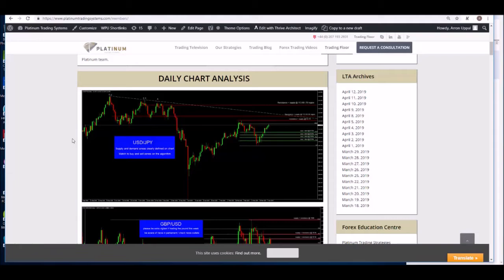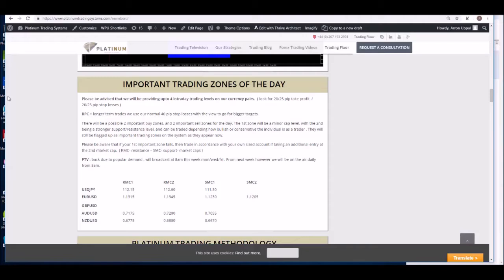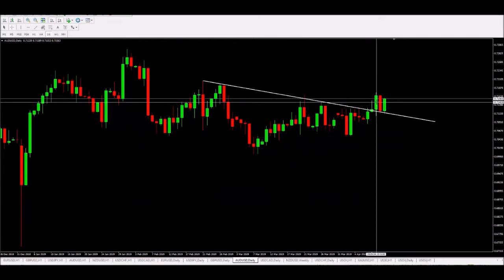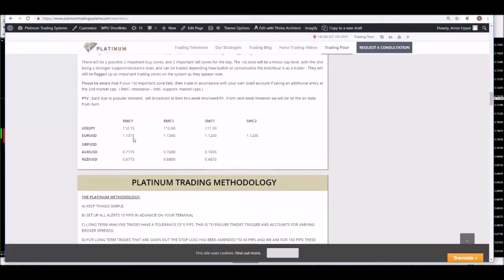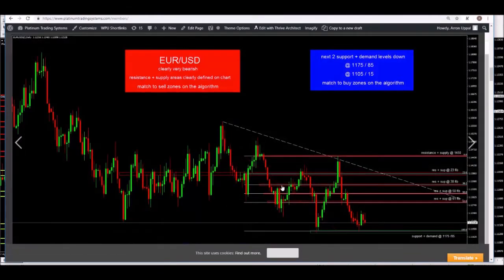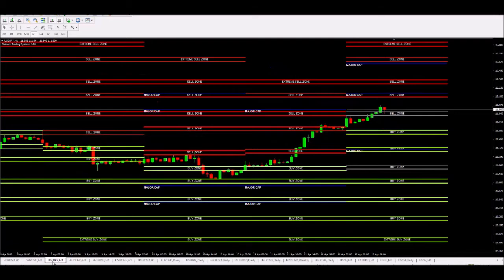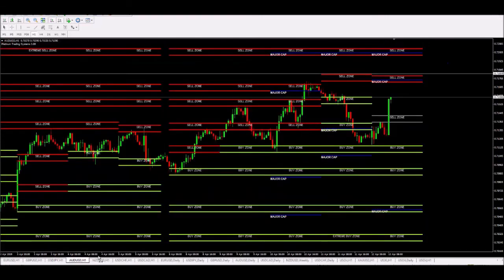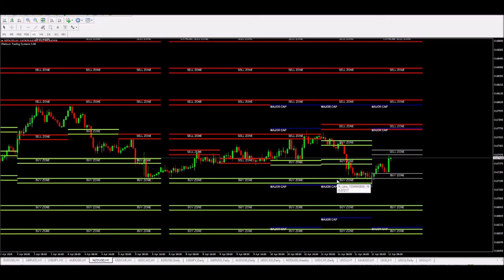The Best Forex Trading Strategies for Part-Time Traders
The Platinum Trading System eliminates countless hours of screen time and technical analysis spent on the foreign exchange markets. The currency markets provide multiple buy or sell opportunities and unless you have a trading strategy in the forex market, retail investor’s accounts generally lose money. If you are a new trader, we provide a demo account so you can profit from the fluctuations on the exchange rate without the risk of losing money. Our Platinum team will install your trading platform free of charge so you can see how our strategies perform live right in front of your eyes.

On a separate note, always ensure you use an authorised and regulated Broker. When we say authorised for the UK, the Broker should be regulated by the Financial Conduct Authority. Short term traders often lose money rapidly due to leverage and we recommend you speak to one of our FX Mentors to advise you of the correct leverage to use while trading currencies as our objectives are to protect you from losing your money while trading currencies.

In today’s video, we look at how we produced over 140 pips in the market from two very simple forex trading strategies, our swing trading & day trading strategies, that anyone can use around a full-time job. Our forex strategies are so easy and simple to implement that anyone of any background can pick it up with ease.

The trades we have in this video are on the Euro (EURUSD), Dollar-Yen (USDJPY), Aussie (AUDUSD), and the Kiwi (NZDUSD). The trades would have been simple pending orders placed at the start of the day. As you can see from the video how the trades are explained is very simple and producing over 140 pips in profit in just a week of trading. Traded at £/$ 10 per pip that’s £/$ 1400 trade profit this week.

Time Stamps PTA
Professional Forex Analysis (0:43)
Platinum Trading Algorithm (2:40)
Request a free call with a trader (5:00)

If you would like to learn more about the best forex trading strategies for part-time traders, and see real-time results, then simply go
Invest in yourself, and your future results.